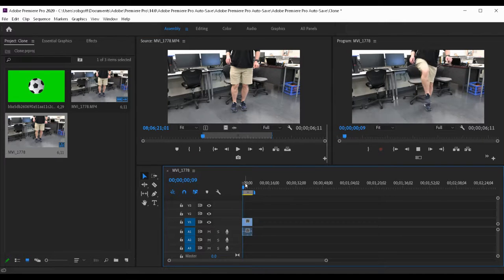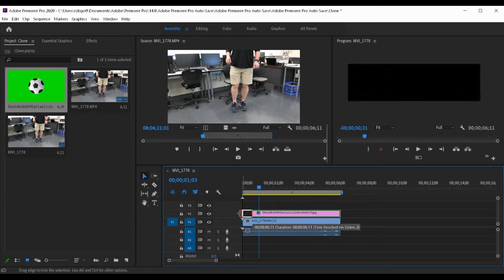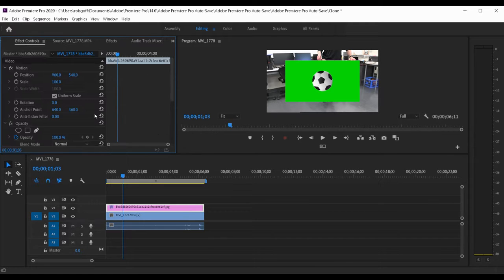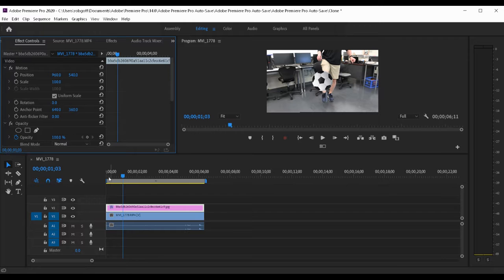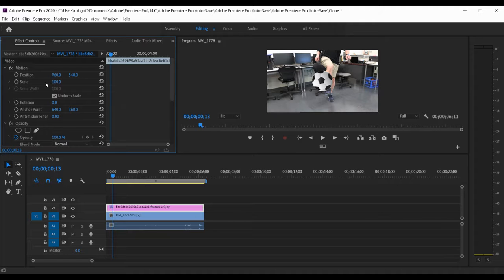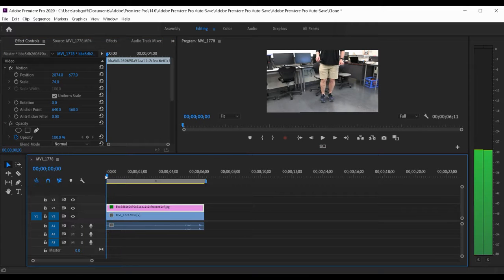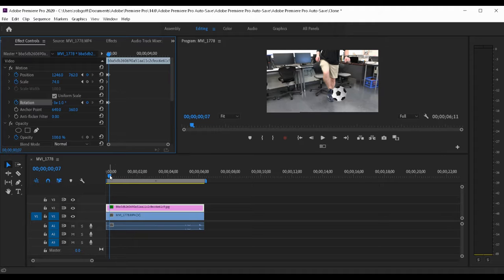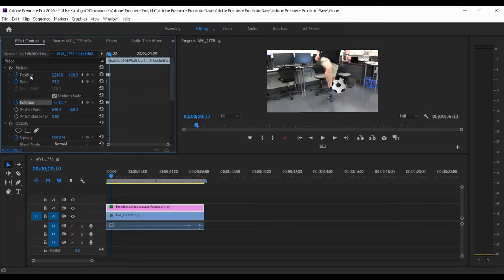Premiere - Chromakeying and Keyframing